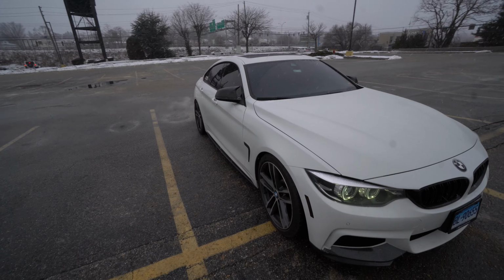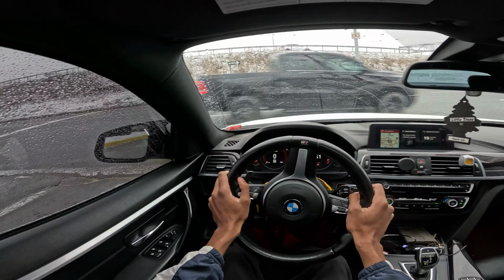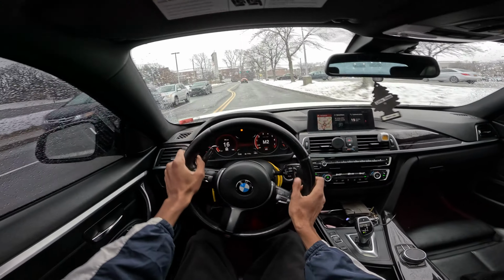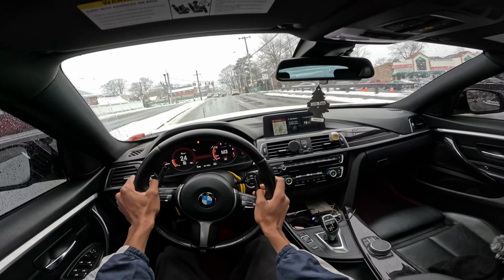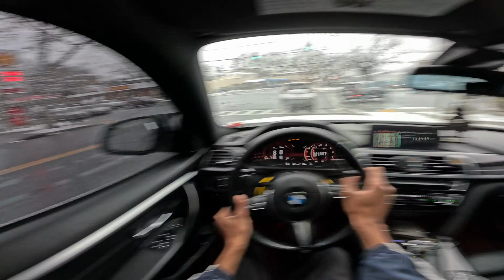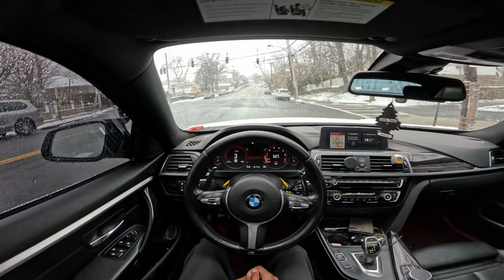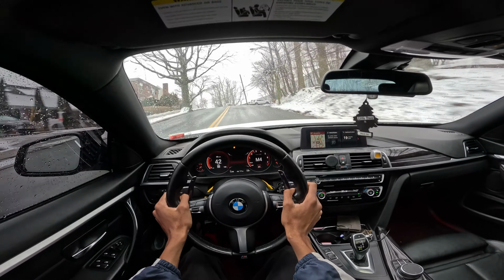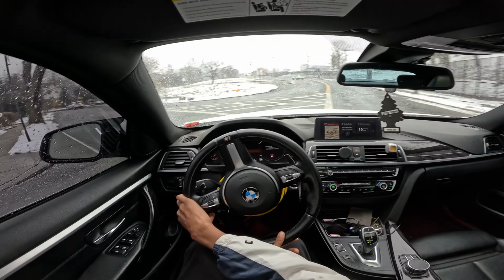HOW FAST IS A STAGE 2 BMW 440i...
Some Of The Products On My Car:
Genuine Leather Car Key Chain
Car LED Lights
Vantrue N4 3 Channel 4K Dash Cam
Performance Grill Stripes for BMW
LED Sequential Turn Signals Mirror Lights for BMW
4pcs Car Door Lights Logo

Essentials:
CarTrunk Organizer
OBD2 Scanner
OBD Enet Cable & Iphone Adapter
Mechanics Tool Set

Camera Gear I Use:
Mic 2